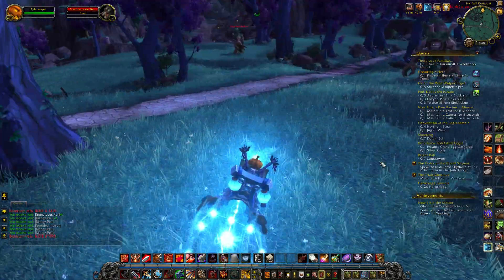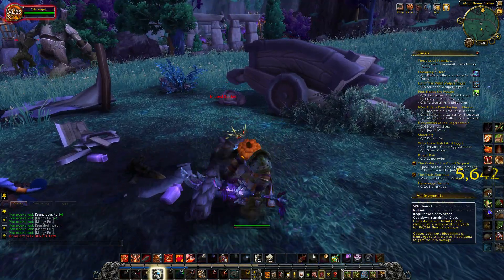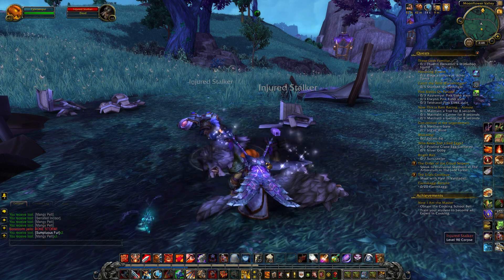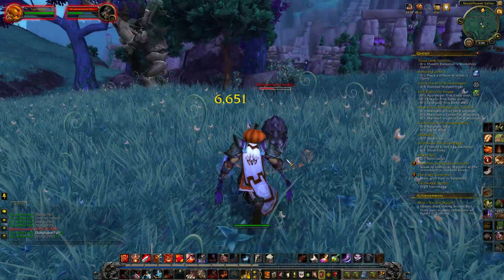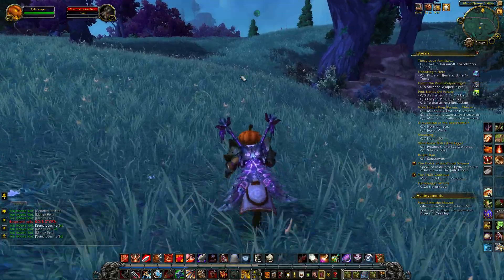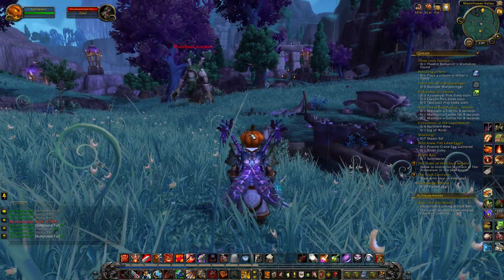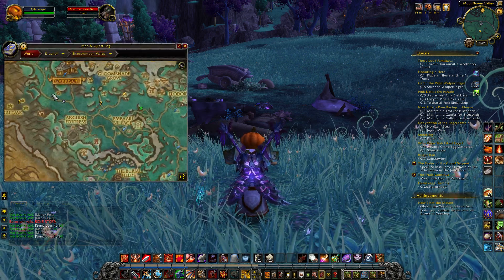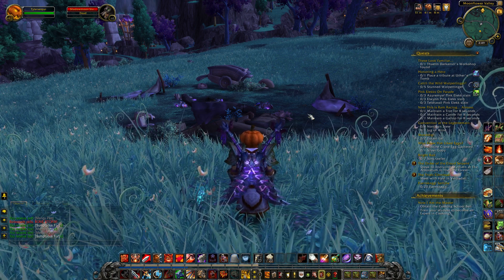WoW Easy Fur Gold Farm Method/Location